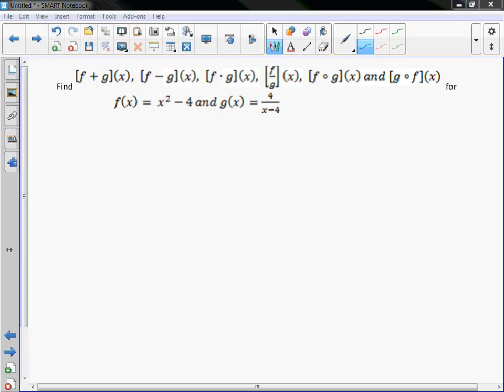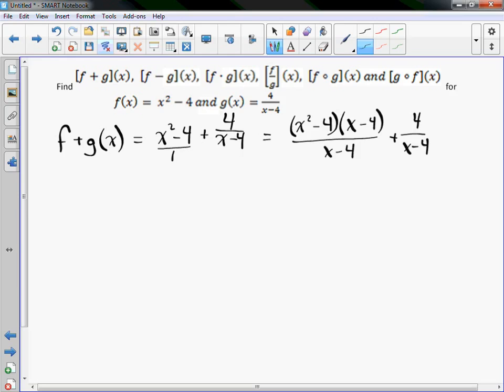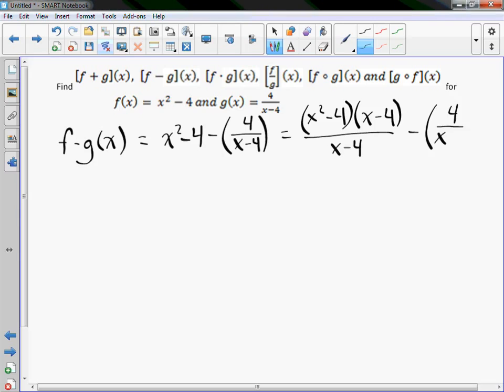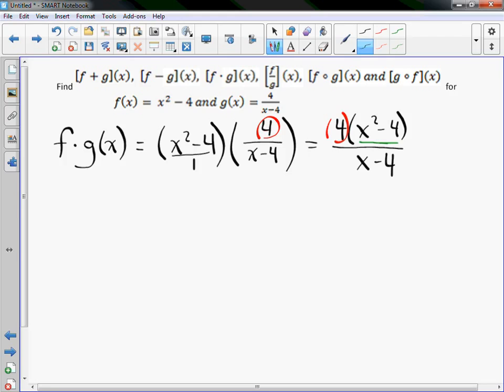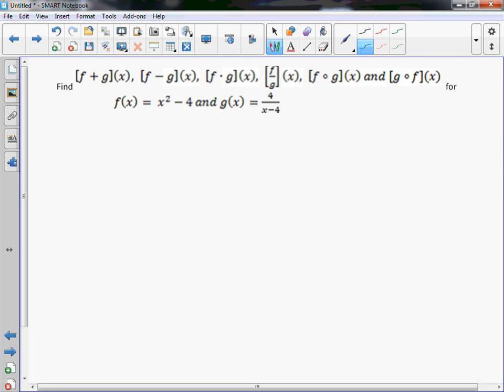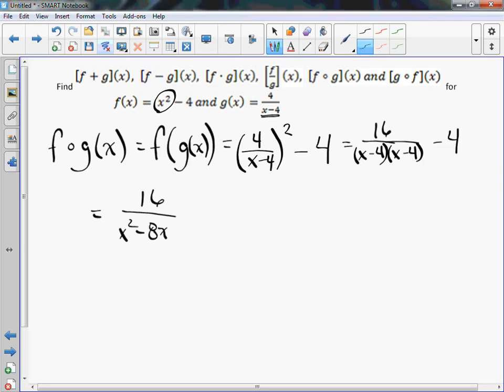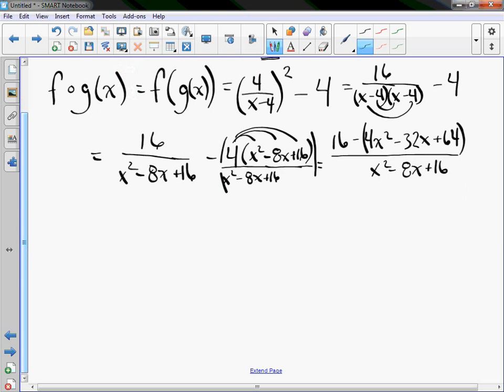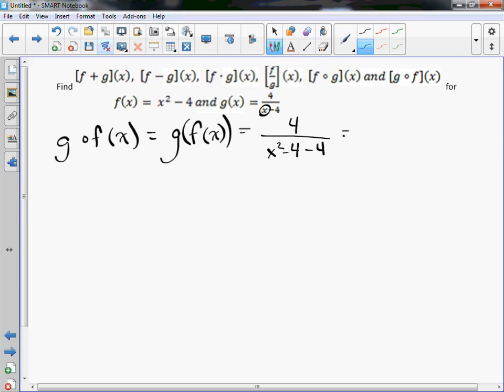Operations on Functions and Composite Functions